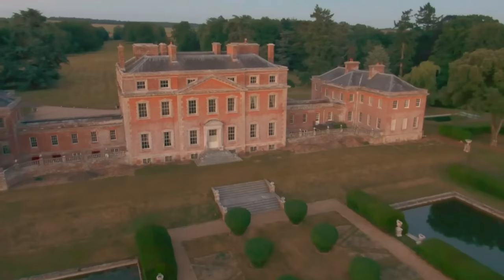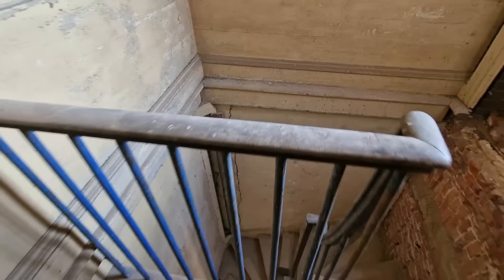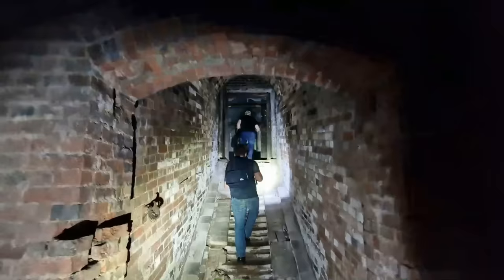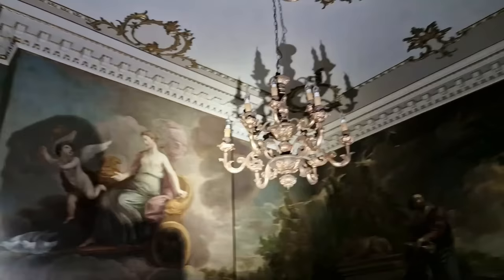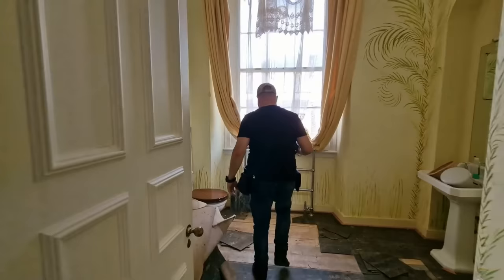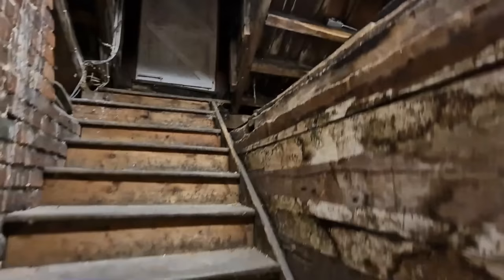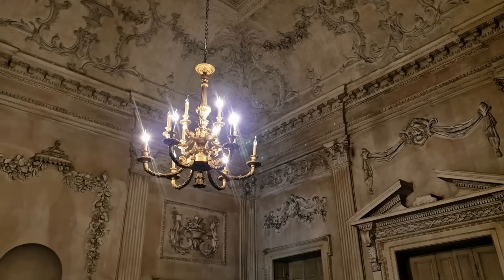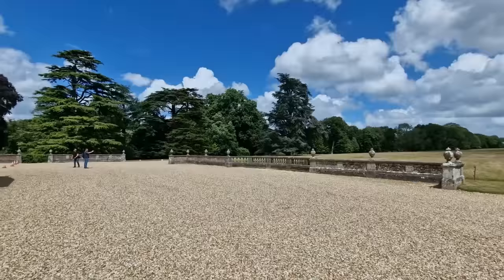Lord Nelson's ABANDONED Family Mansion - The BIGGEST place we've explored!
THIS PROPERTY IS NOW SECURED! DO NOT VISIT AS THERE IS SOMEBODY NOW LIVING ON SITE!

In this explore we visit the STUNNING Family Estate of Horatio Nelson.
Decaying and rotting, this Vast Mansion is one of the grandest and Biggest in the UK.
Join us as we step back in time and explore the huge rooms packed with ornate Georgian decor. And avoid potential security 😬

Thank you to @TheSecretVault  for the Drone footage 👍👍

Also on the explore were,

Hidden history with Ray
Pompeye